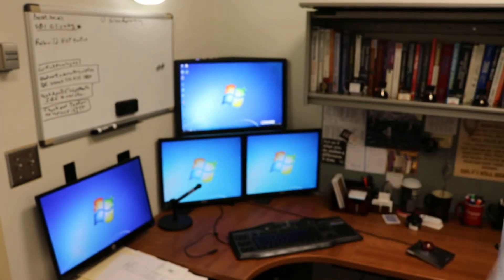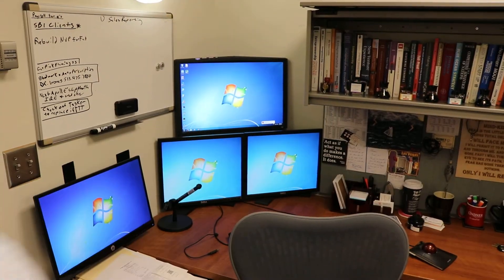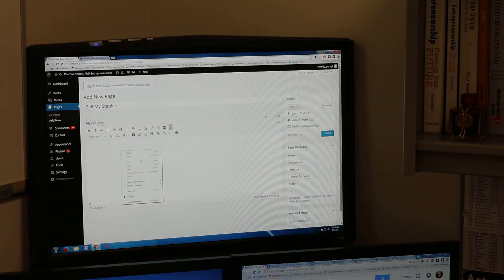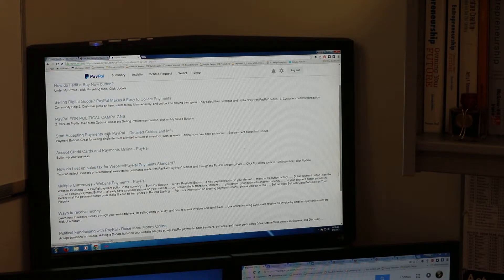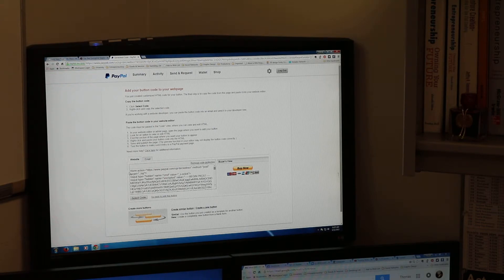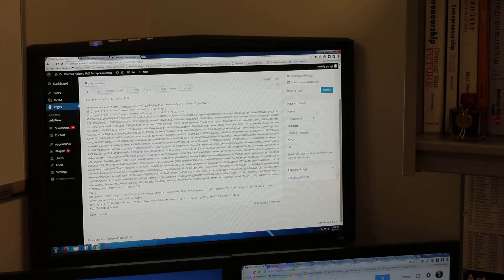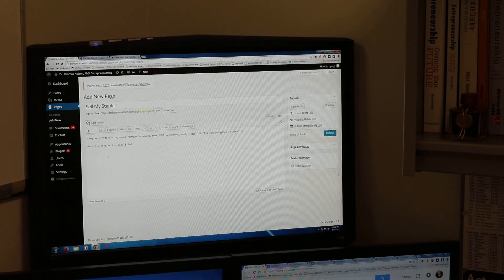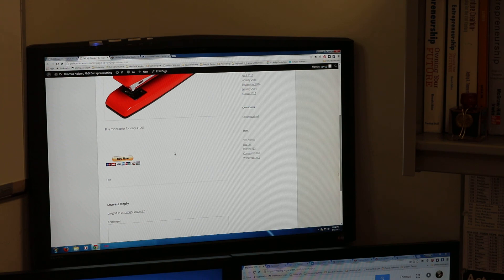HTML Paypal Button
This video shows how to use HTML to put a Paypal button on your website.